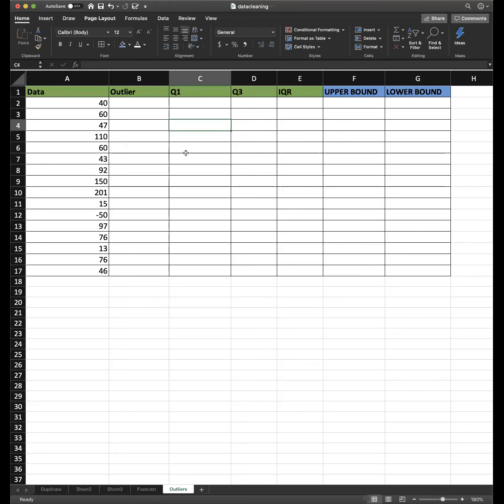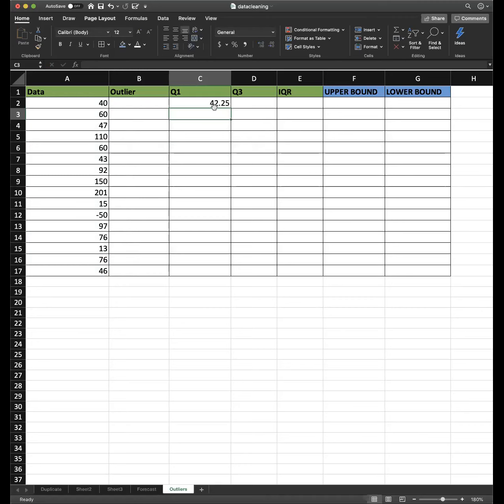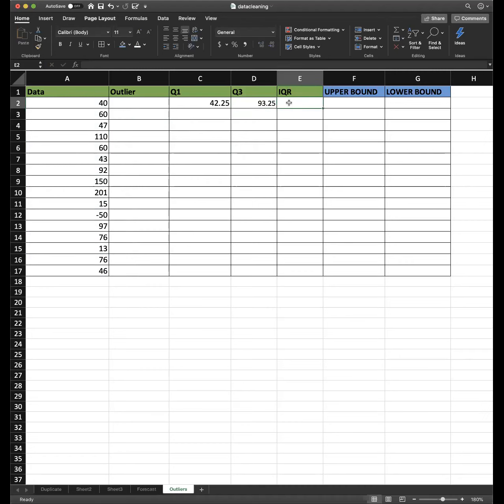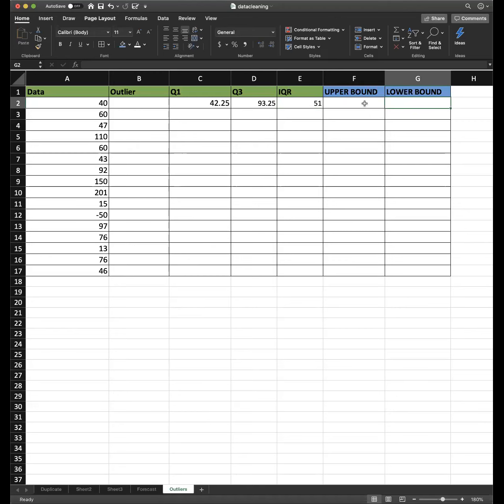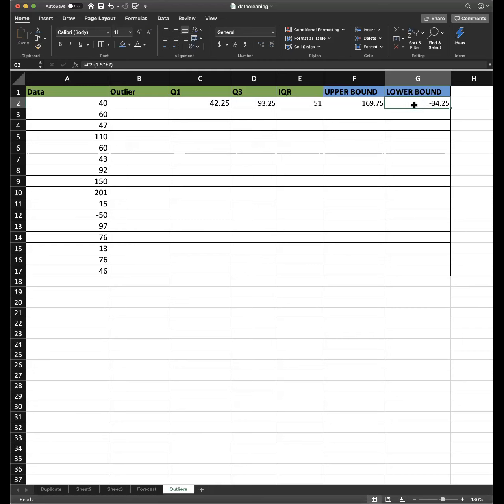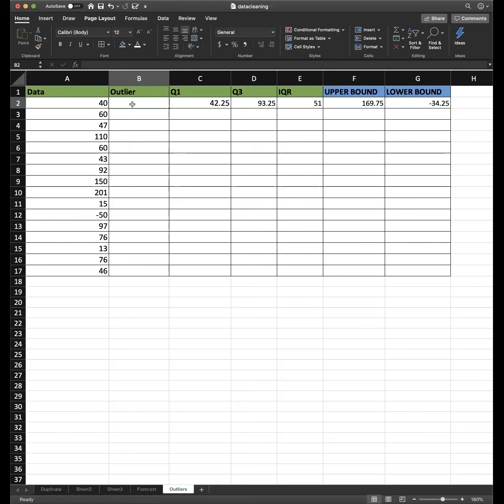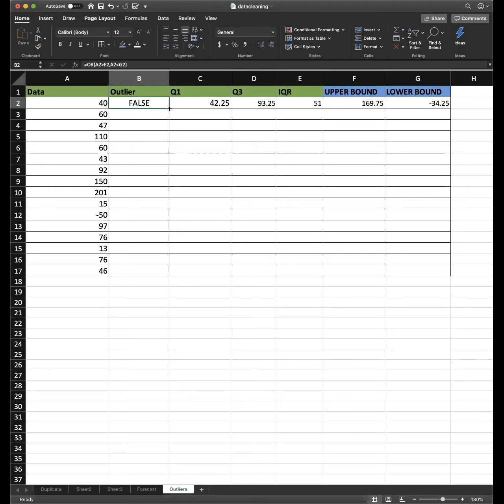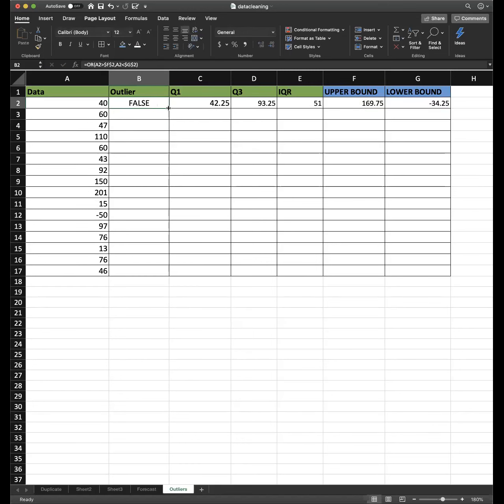Video #4: Outliers in Excel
This video covers how to locate outliers using Microsoft Excel. Enjoy!